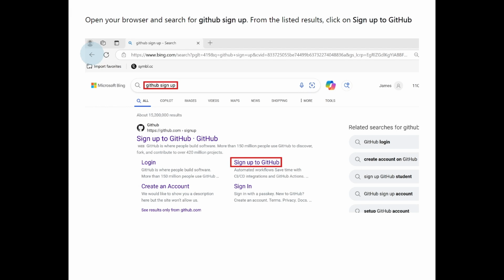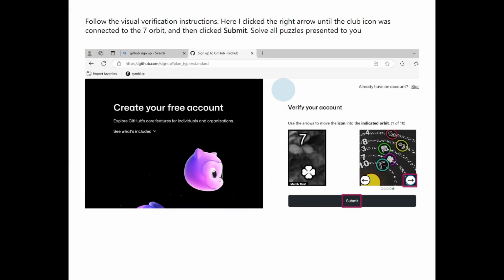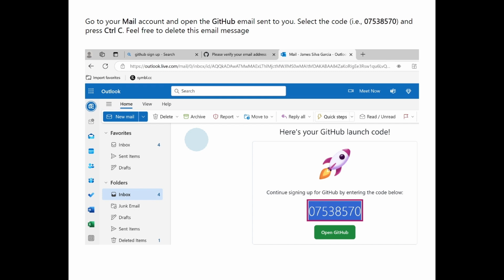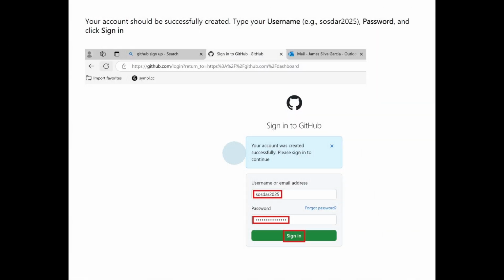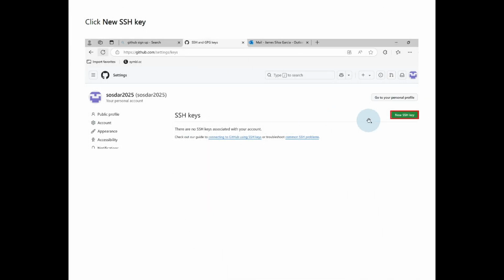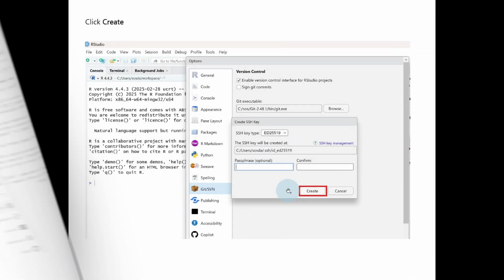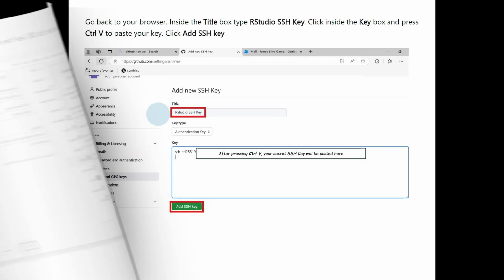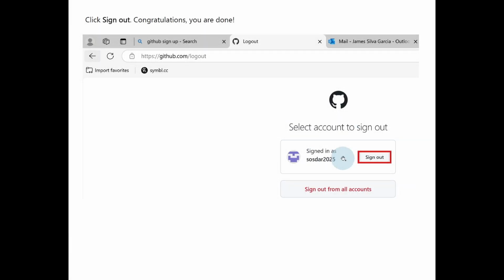S.O.S for Easy and FREE Consistent Installation of Open-source tools - Part 6 GitHub Account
Welcome YouTube-vidente. You are very valuable, and I like to have you here.

I am excited to be able to share this playlist with you. This is a wonderful resource to use whenever you need to get Scientific Open-Source tools installed on your machine for the first time, or when you need to upgrade to a newer release. I have worked very hard to be able to provide you with a very easy-to-follow tutorial.

During my entire career, I have had the honor to interact with people from many different cultures and educational backgrounds. I am fully convinced that from mid-school anybody is equipped with what is needed to start using this kind of tools. This playlist should provide you with a gentle start.

If you want to continue learning, I highly recommend that you get all these tools installed on your PC. If all goes well, I am planning to share more videos to illustrate how to use open source software. I cannot promise you that you will become an expert, but you will come out with the minimal things needed to continue learning using other resources online.

Hyperlinks to the rest of the videos in the playlist follows.

Thank you very much for allowing me to contribute to your skills development and for your support to our @sosdar2025  channel.